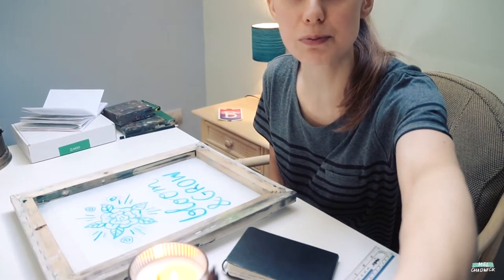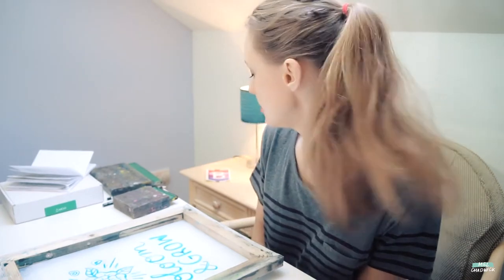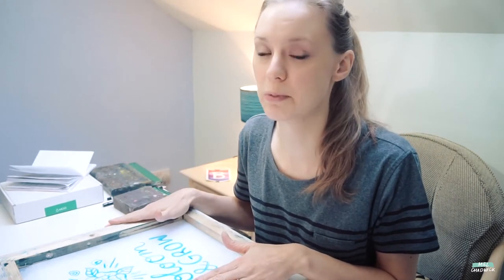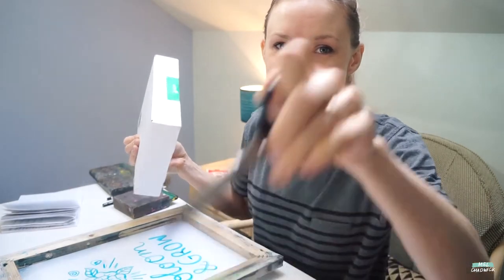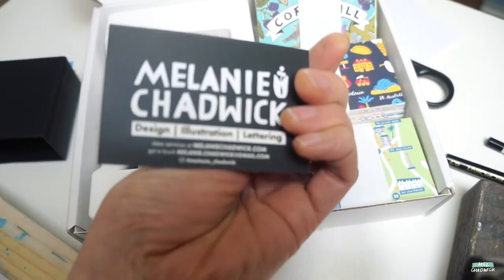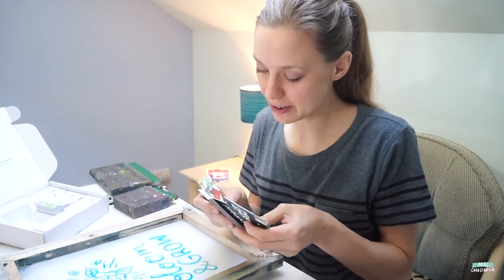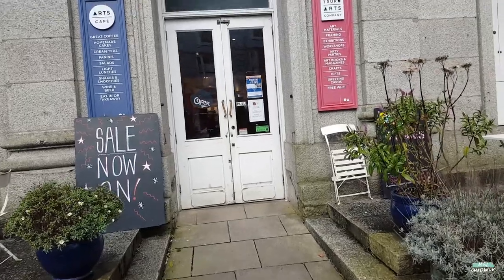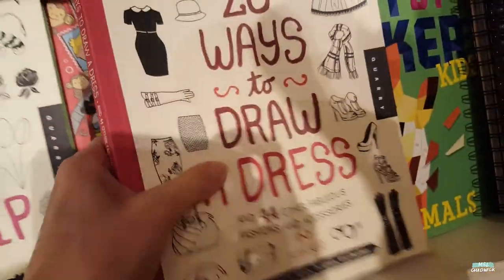Studio VLOG 024 | weekend workshop, book browsing, animation collab | Mel Chadwick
IN THIS VIDEO: I chat with you about my next weekend workshop- which by the way going to be screenprinting-my favourite activity! I also unbox my Moo business cards and do a little reccy of bookstores to help with my Painting Porthleven sketchbook.

How have your weeks been? Share below in the comments!

You may like to turn me on in the background whilst you get on with some work yourself or get a cuppa and sit down for a catchup.

+++SUPPORT: Do you enjoy my content?

ABOUT ME:
My name is Mel Chadwick and I'm a professional freelance illustrator and artist based in Cornwall. Here I share studio vlogs, projects I'm working on, tips and tutorials that may be helpful to other artists and art challenges!